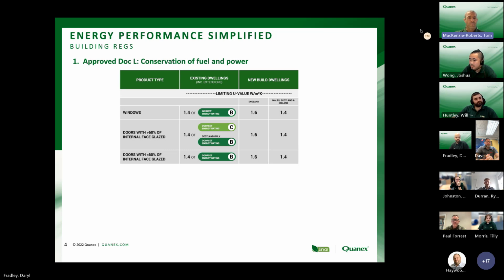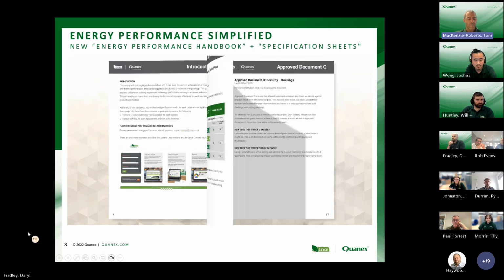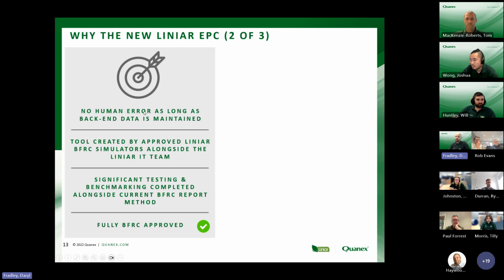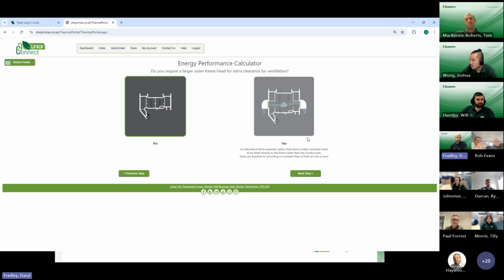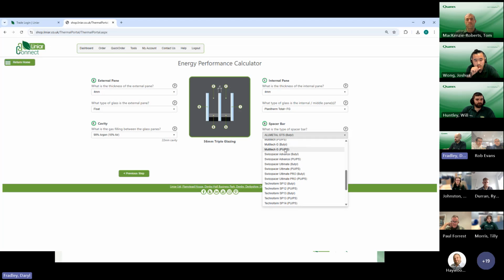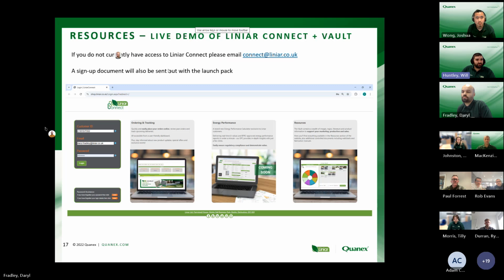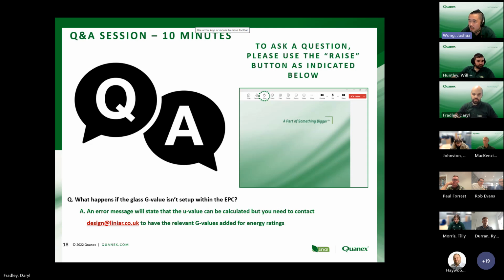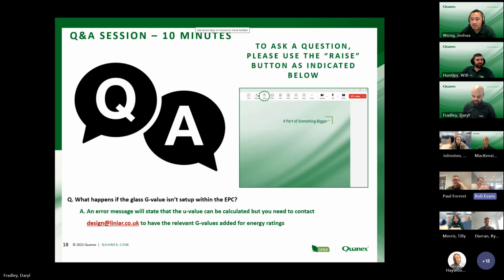EPC Live launch webinar 23rd July 2025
If you missed our Energy Performance Calculator live-launch events, here's a recording of the July 23rd sessions.